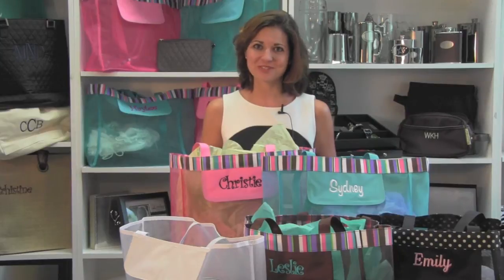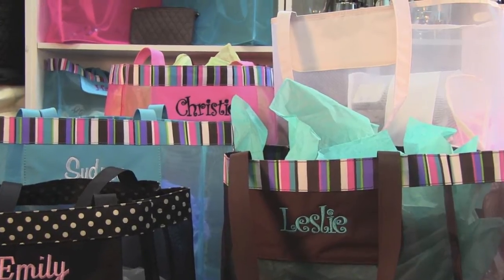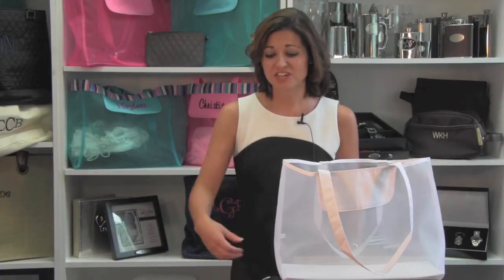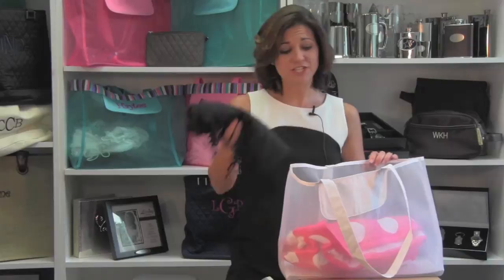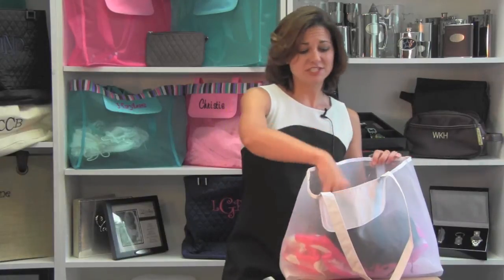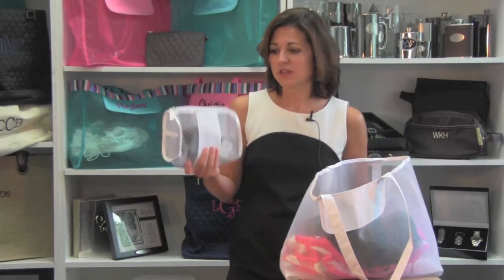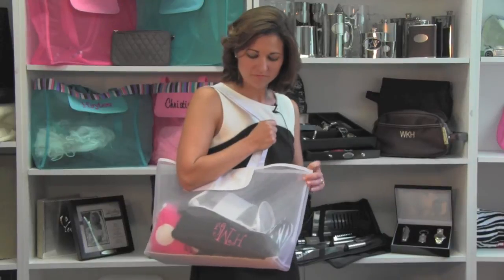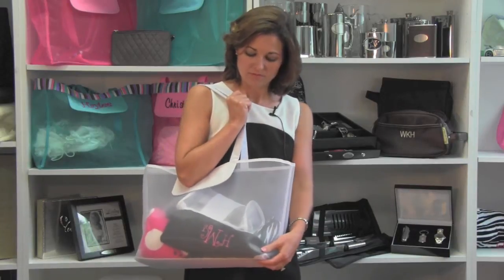Mesh Tote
The mesh tote is an excellent all-around bag that you can take anywhere: pool, beach, grocery store; it'll hold just about anything you need and you won't have to worry about the bag or your stuff inside.